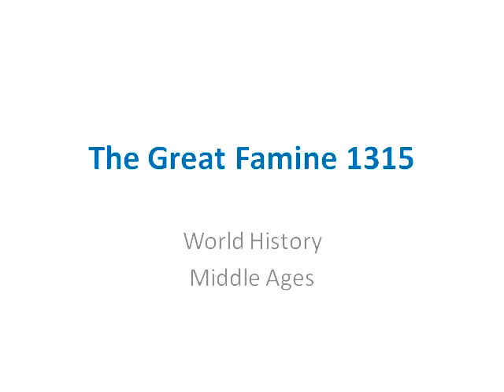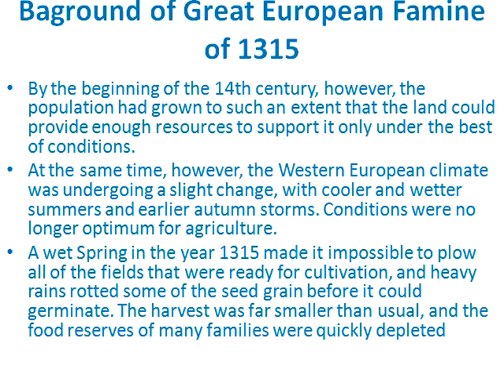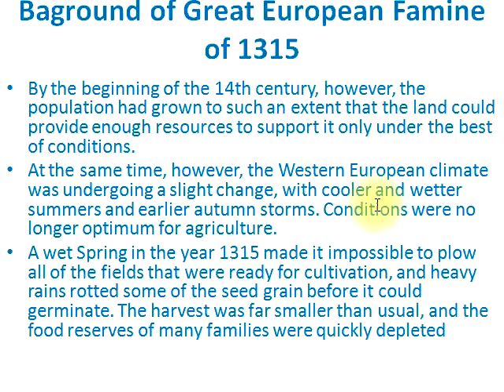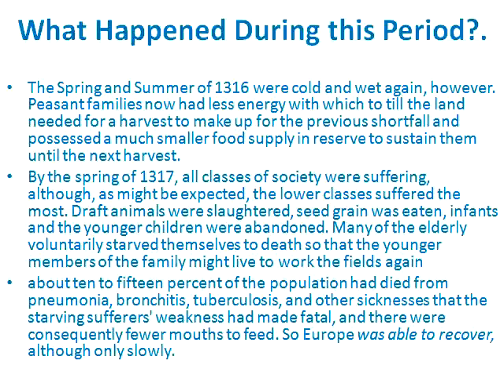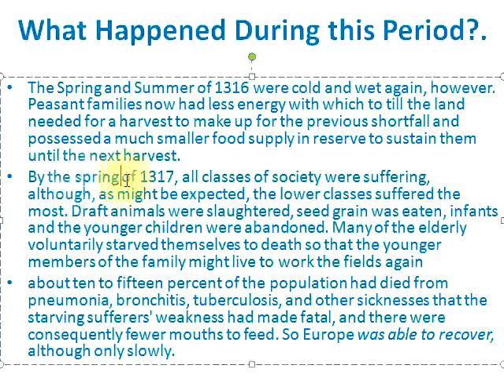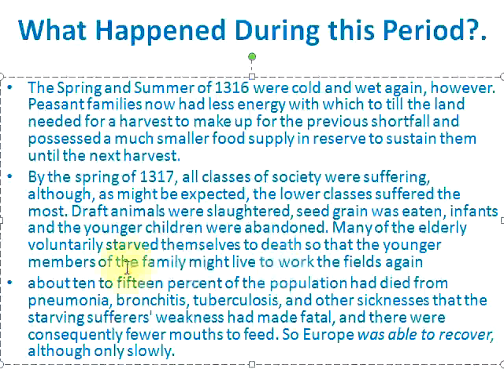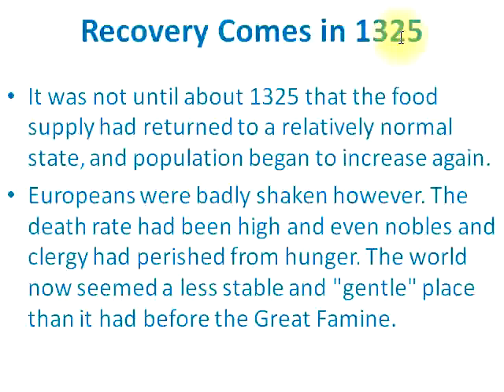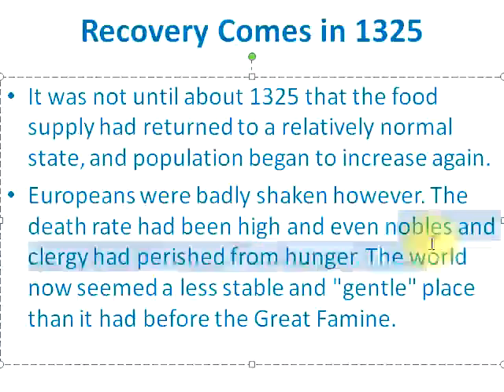The Great Famine 1315 AD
The Great Famine of 1315–1317 (occasionally dated 1315–1322) was the first of a series of large-scale crises that struck Europe early in the fourteenth century. Most of Europe (extending east to Russia and south to Italy) was affected.[1] The famine caused millions of deaths over an extended number of years and marked a clear end to the period of growth and prosperity from the eleventh to the thirteenth centuries.

The Great Famine started with bad weather in spring 1315. Universal crop failures lasted through 1316 until the summer harvest in 1317, and Europe did not fully recover until 1322. The period was marked by extreme levels of crime, disease, mass death and even cannibalism and infanticide. The crisis had consequences for the Church, state, European society, and for future calamities to follow in the fourteenth century.